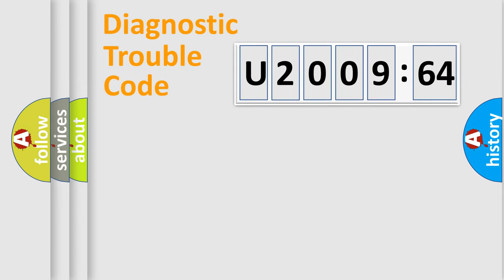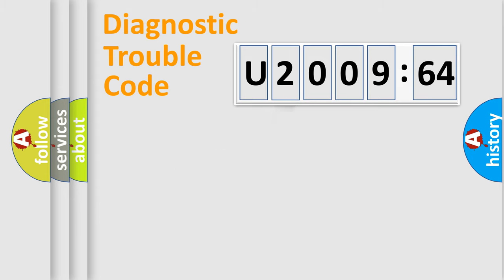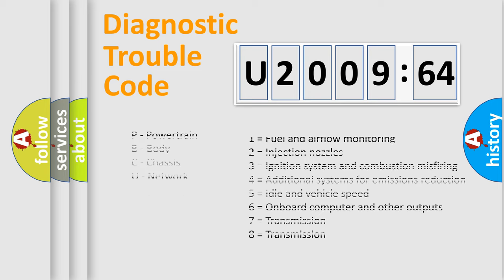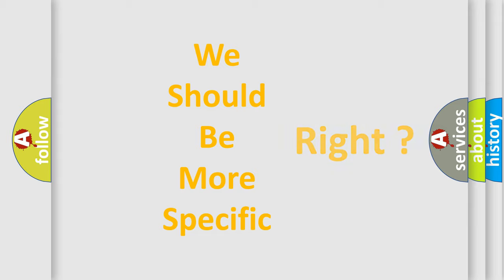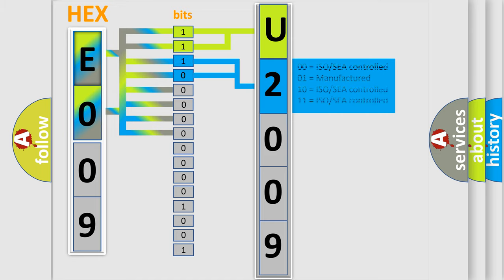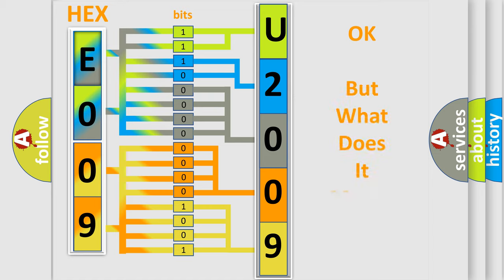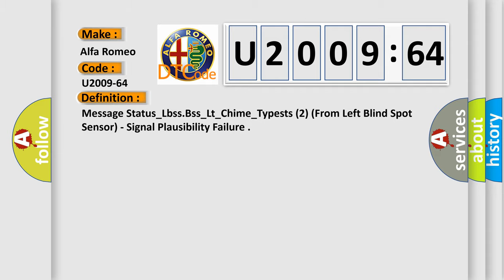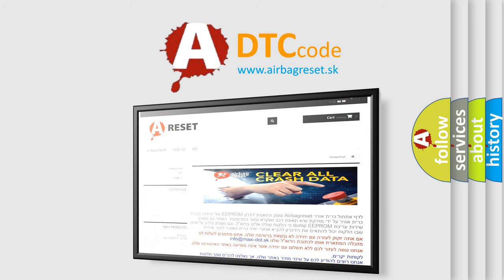DTC Alfa-Romeo U2009-64 Short Explanation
Contents:
0:21 Basic DTC analysis according to OBD2 protocol standard.
1:48 Insight into programming
2:58 A diagnostically understandable description of the Diagnostic Trouble Code
3:05 Basic error definition

Make:
Alfa Romeo
Code:
U2009-64
Definition:
Message Status_Lbss.Bss_Lt_Chime_Typests (2) (From Left Blind Spot Sensor) - Signal Plausibility Failure
Failure Type: